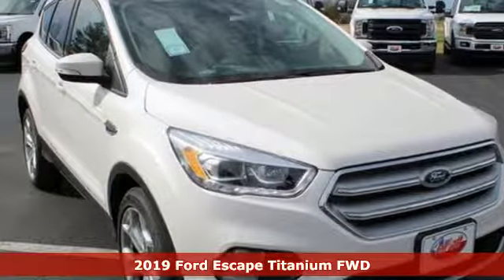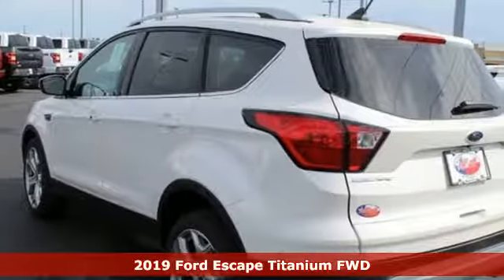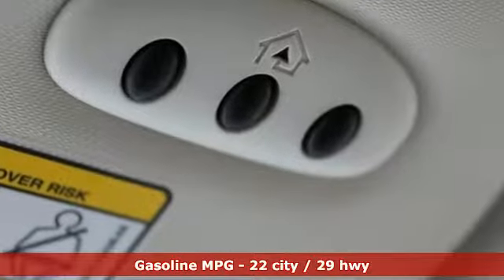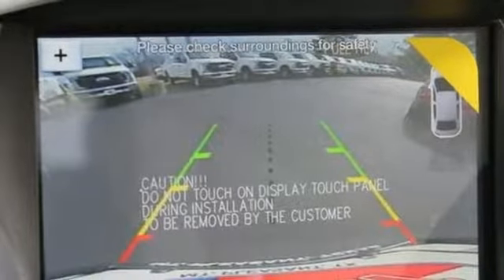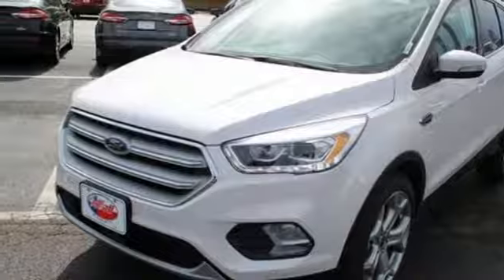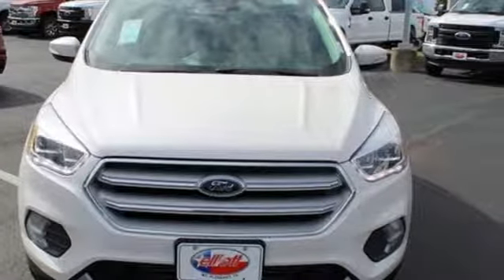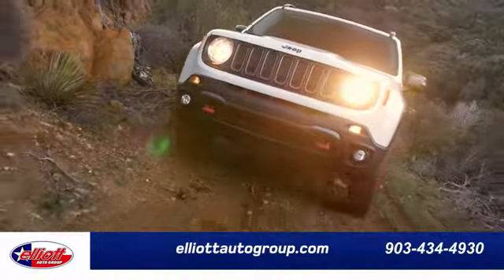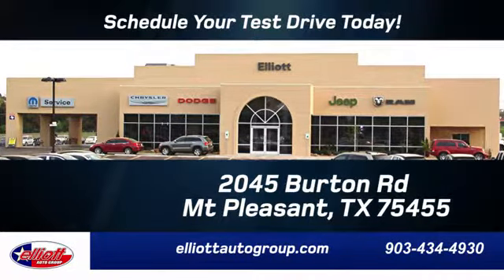New 2019 Ford Escape Mt Pleasant TX Sulphur Springs, TX F7092 - SOLD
Year: 2019
Make: Ford
Model: Escape
Trim: Titanium
Engine: EcoBoost 2.0L I4 GTDi DOHC Turbocharged VCT
Transmission: 6-Speed Automatic
Color: White
Interior: Medium Light Stone
Stock #: F7092
VIN: 1FMCU0J94KUB00916

Address:
2045 Burton Rd.